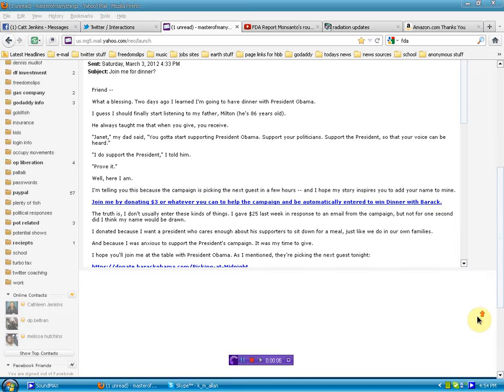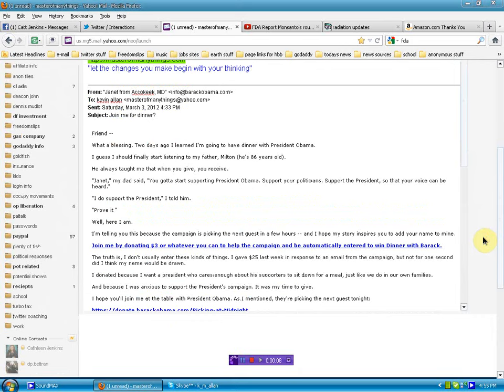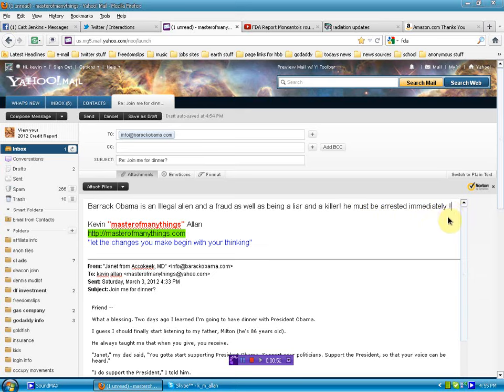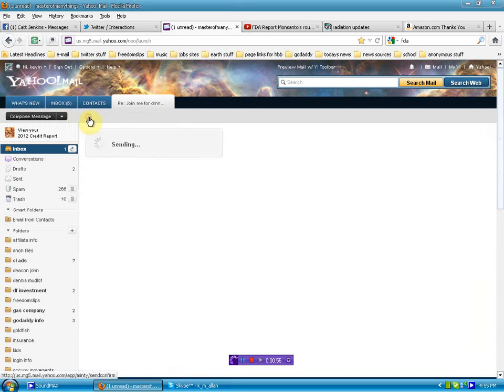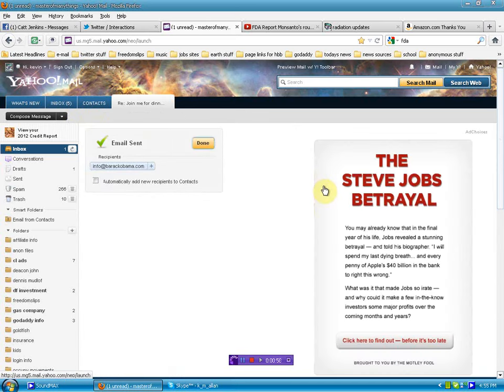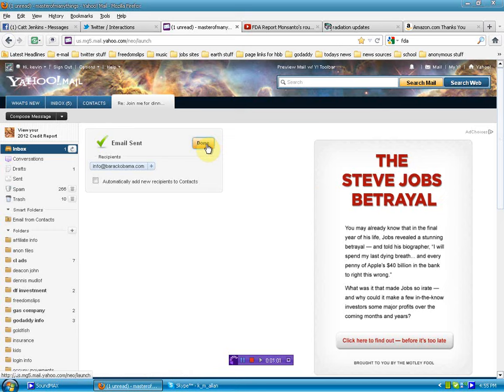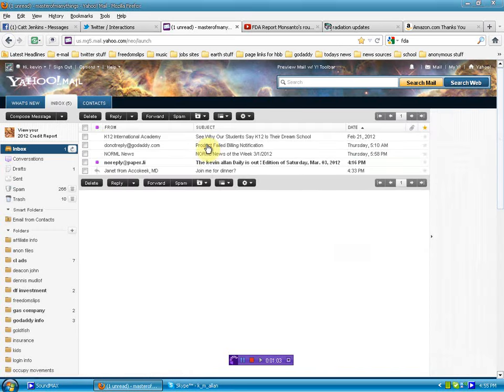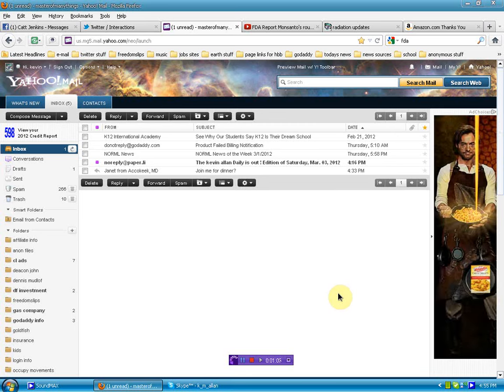LMFAO Obama wants me to go to dinner with him